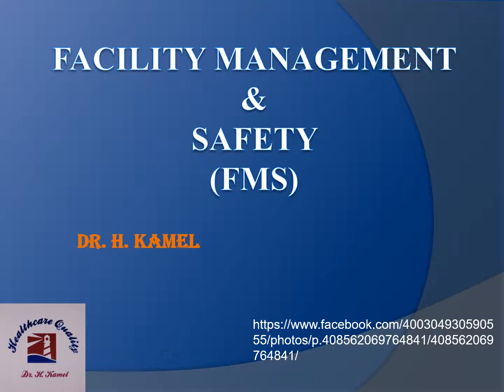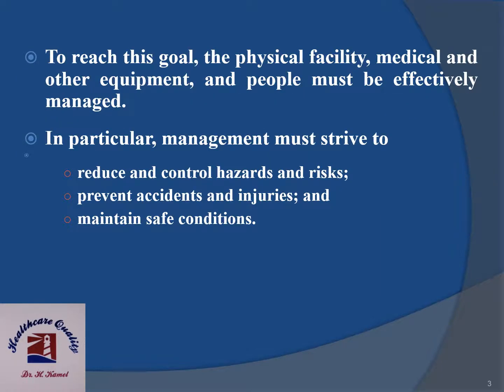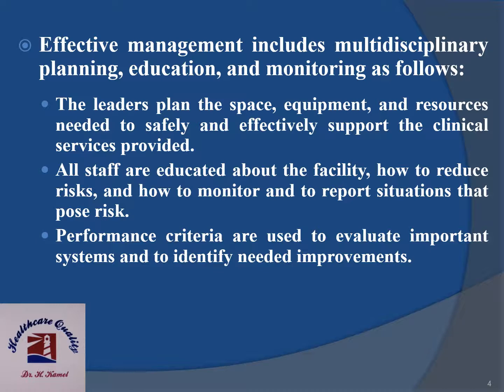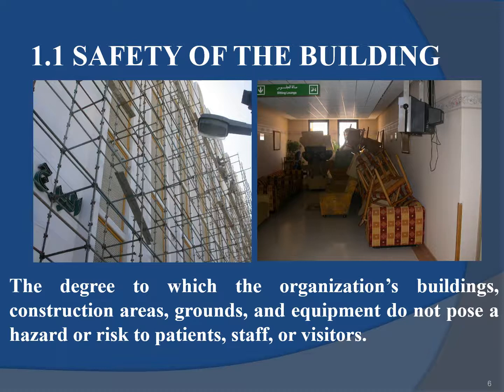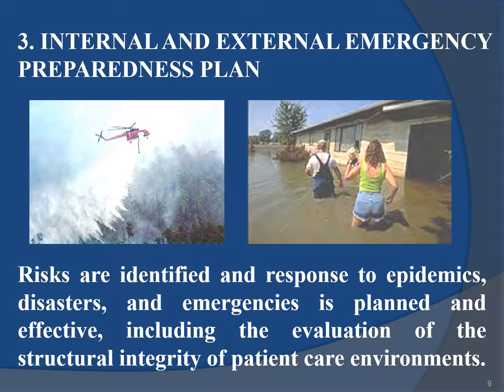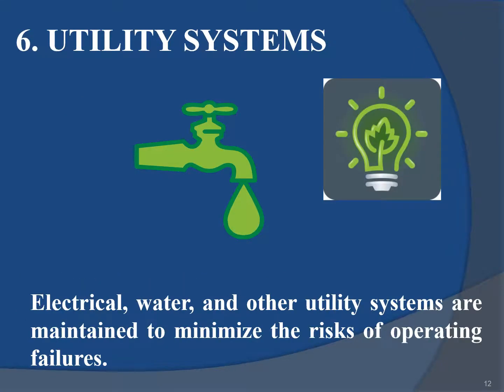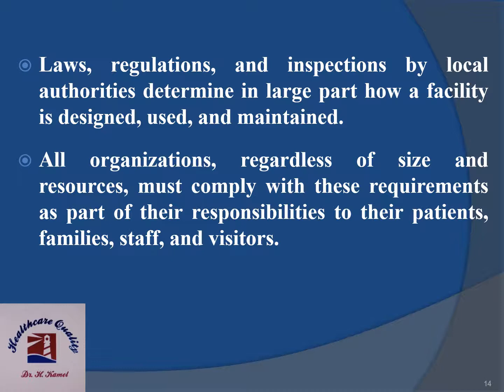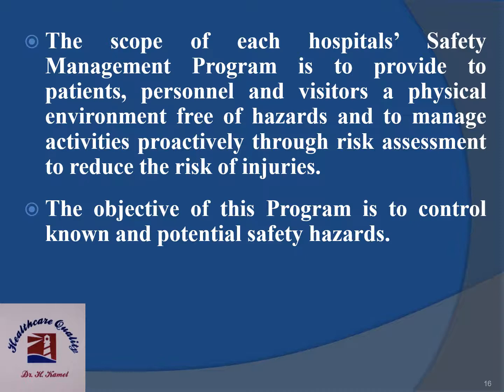Facility Management and Safety (FMS) introduction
This is an introductory Video for FMS chapter in Healthcare Quality Standards that describes JCI 6 programs in healthcare environmental safety with general structure of FMS plan